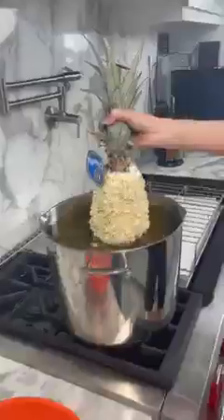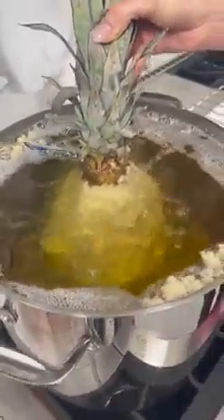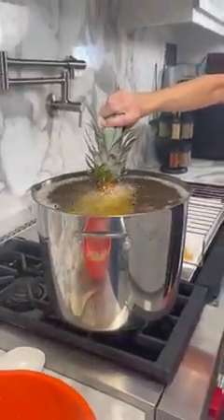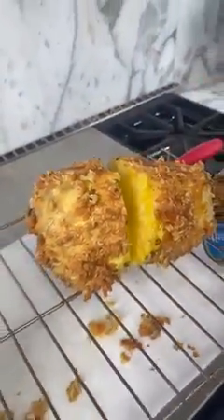she deep fried a whole pineapple 🍍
woman batters and deep fries a whole pineapple covered in ramen crumbles.  then she pulls it out of the fryer and cuts it open to taste it.

The videos on this channle include scripted dramas, satires, parodies, magic tricks, and other forms of entertainment. Names, characters and incidents are often the product of the director’s imagination, so any resemblance to actual persons or actual events is purely coincidental.